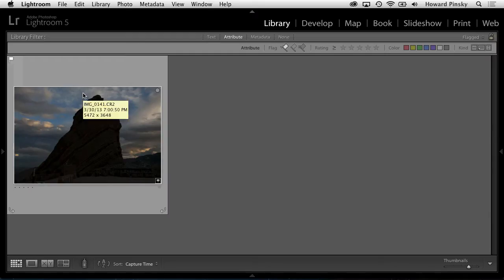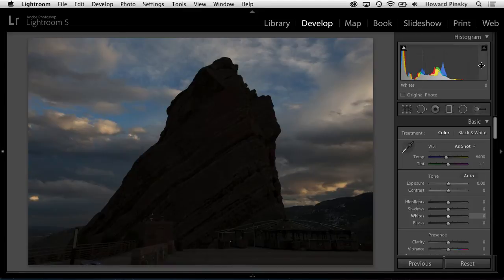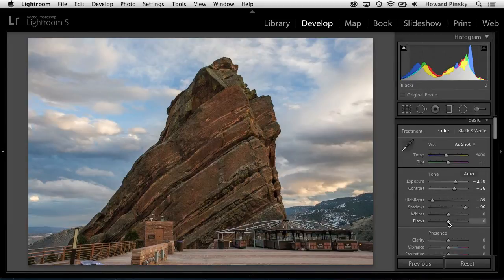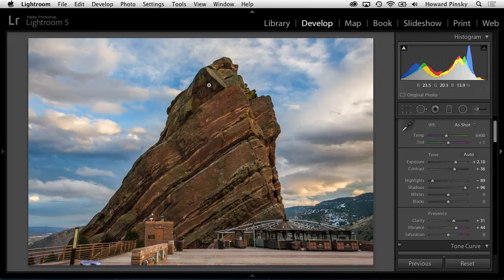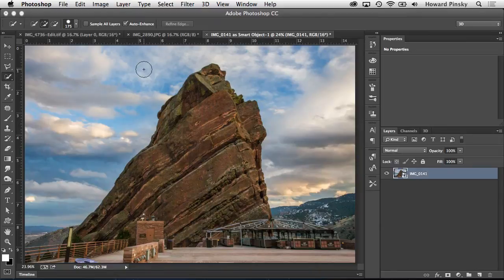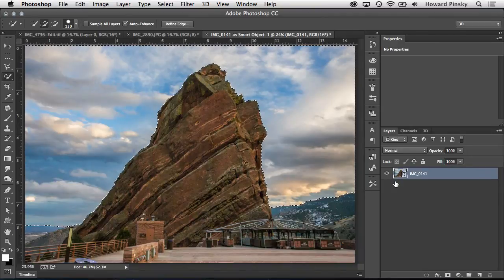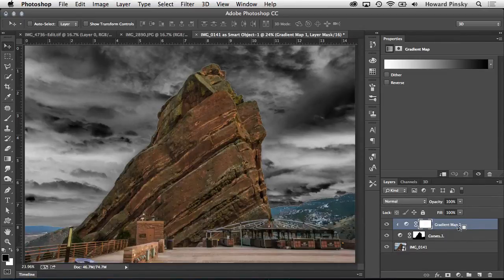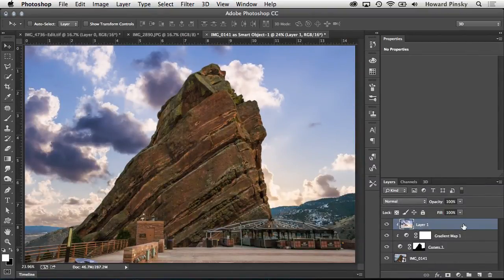Lightroom and Photoshop Photo Workflow | Adobe Creative Cloud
Learn how Lightroom and Photoshop can work hand-in-hand to produce stunning images.